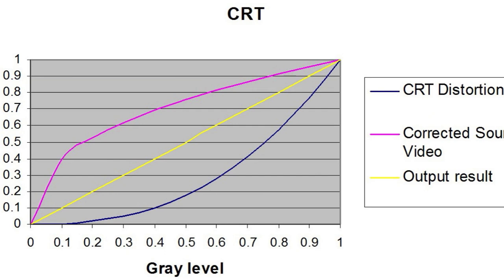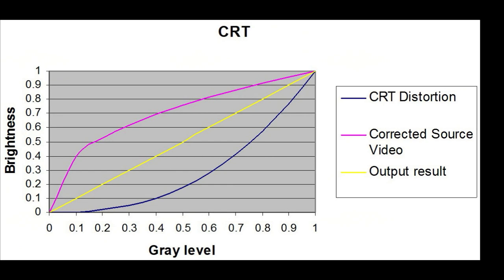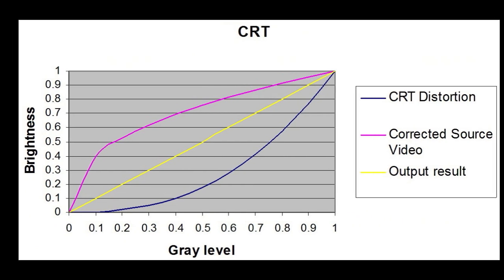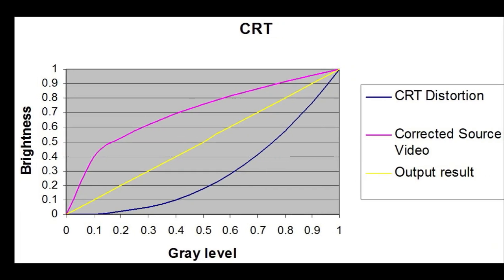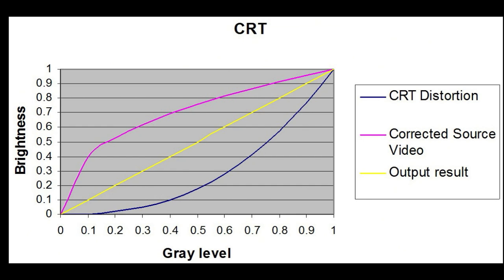Gamma and CRT: Home Theater Geeks 208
Scott chats with Joel Silver about gamma and it's affect on picture quality